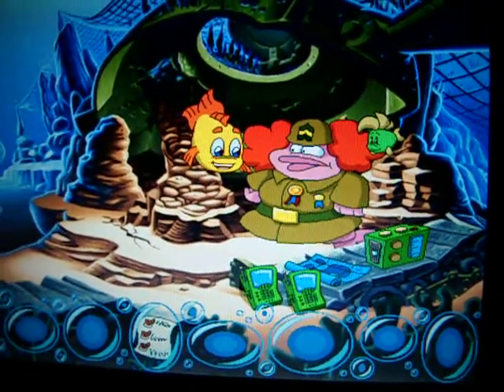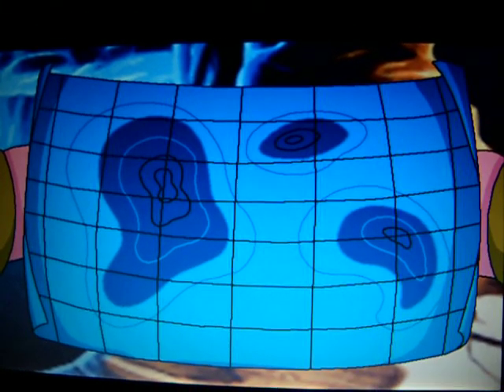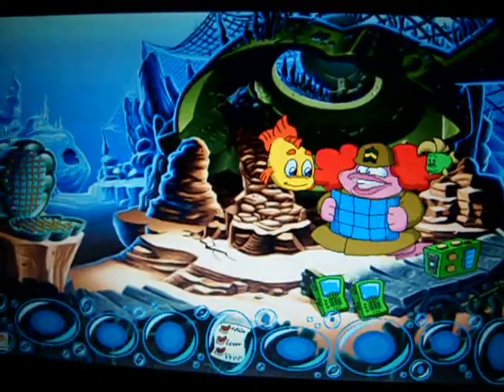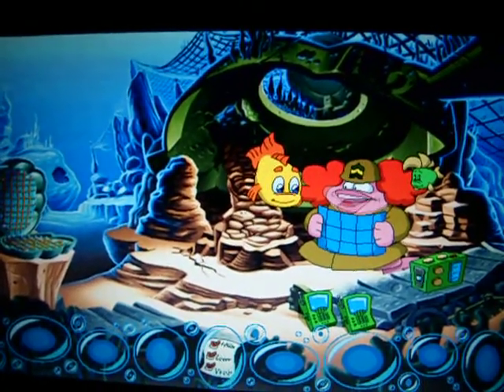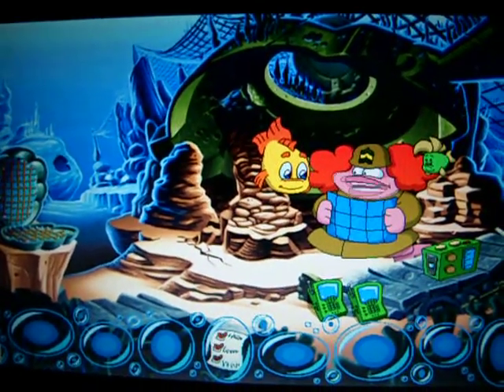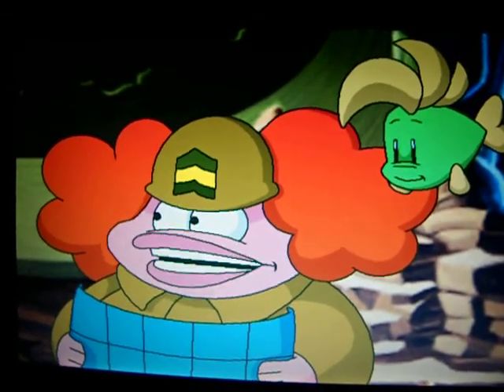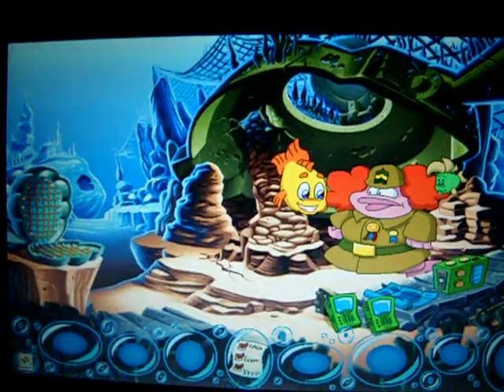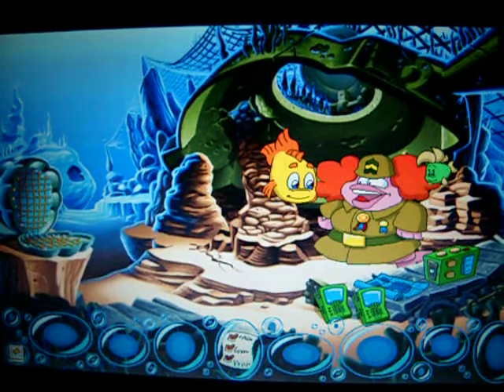Freddi Fish 5: The Case Of The Creature Of Coral Cove - Marge the Sarge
Marge is about to go on a top secret Military mission but doesn't seem to know which way is north. if she could only get her hands on a mission finder compass.